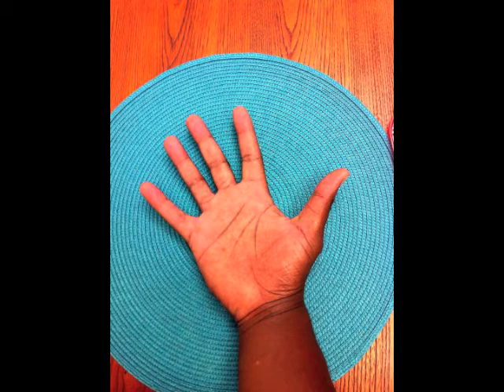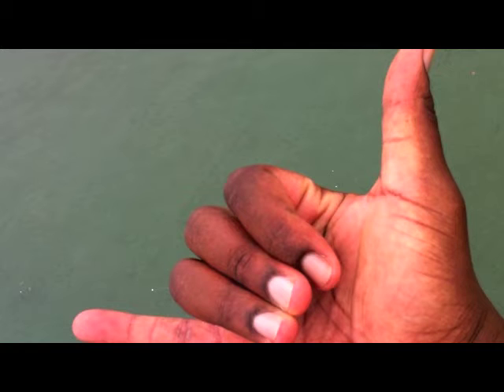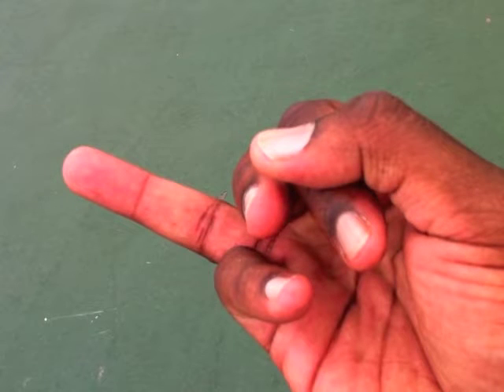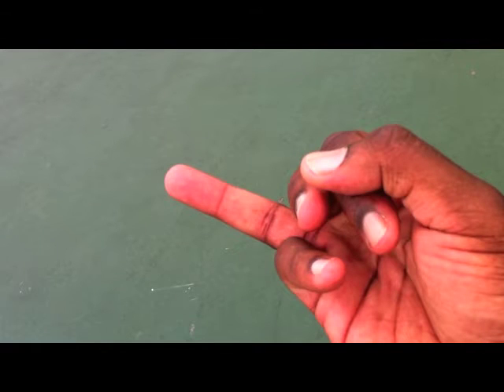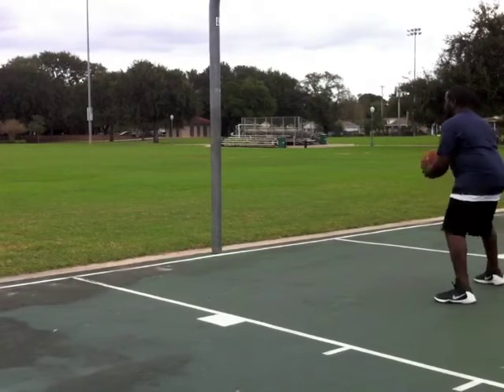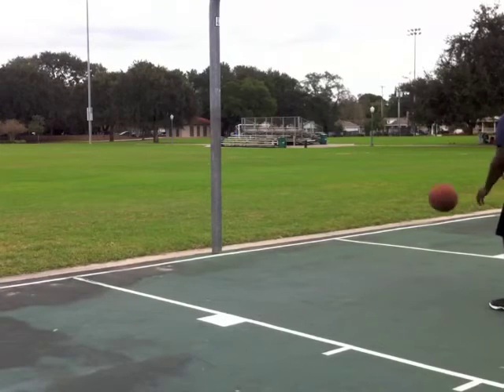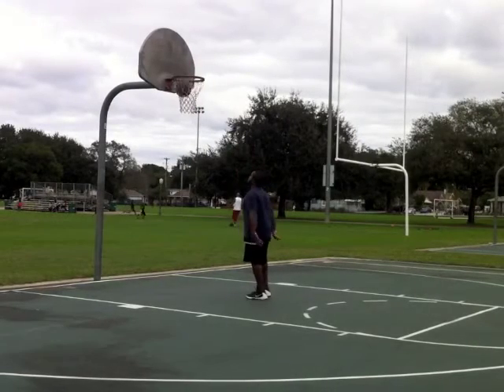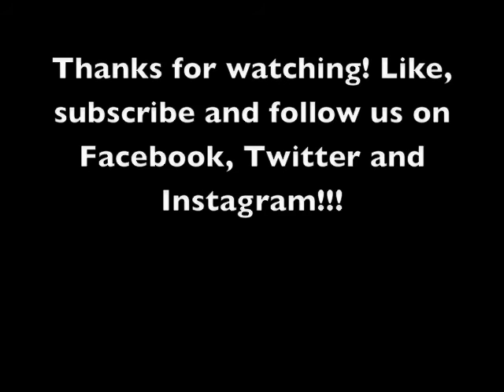How to Handle the Basketball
The foundation to shooting, dribbling and passing the basketball is in the hands. It's the only part of you that actually touches the ball, so it only makes sense that we start here. If' you've ever had any issues or questions about making the basketball do what you would like it to do, this is a great place to start!